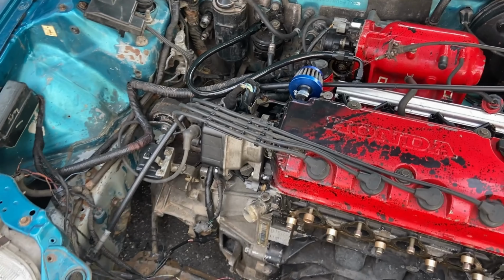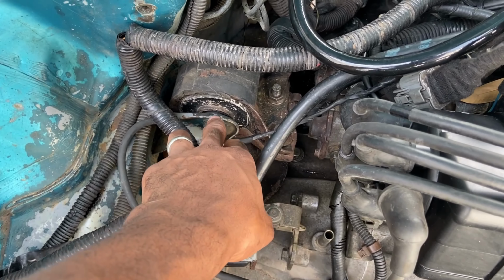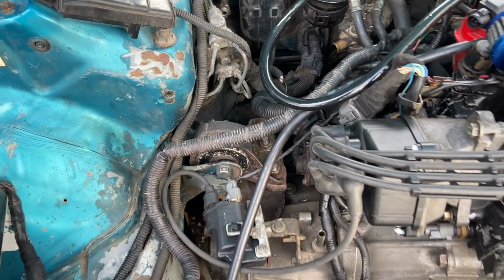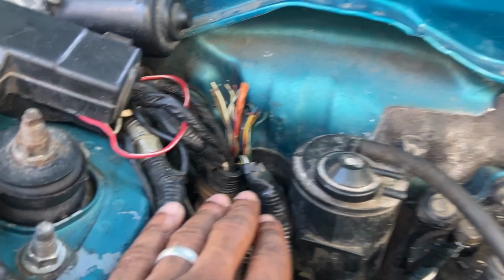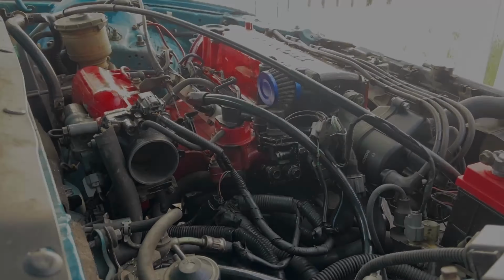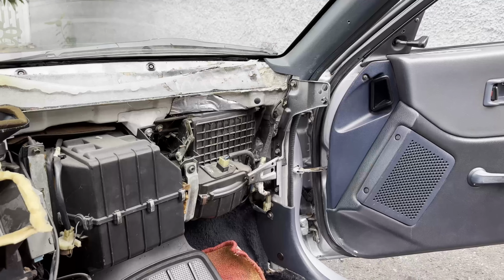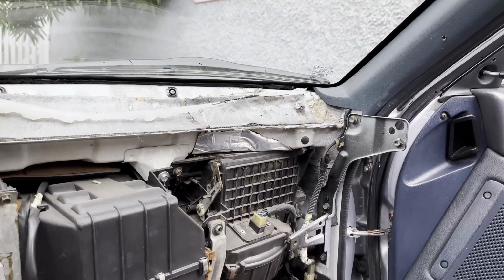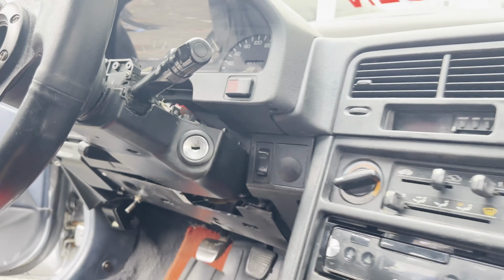My 2022 Recap - The 4th Gen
This video is a relatively short recap of some of my more memorable moments from 2022. These were moments that held major significance for me as they were either my first time achieving something on my own, or ticking off a goal that I held for a while relating to my car.